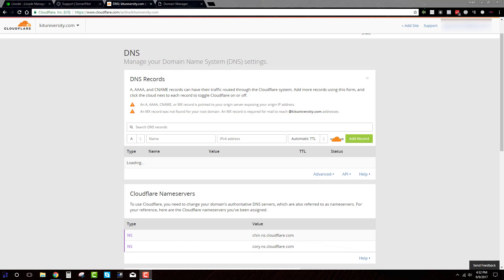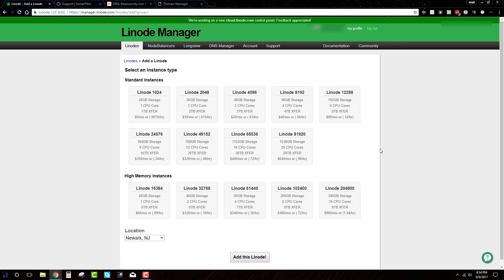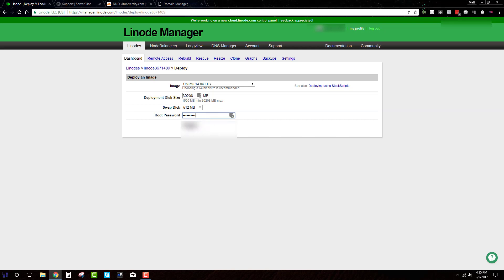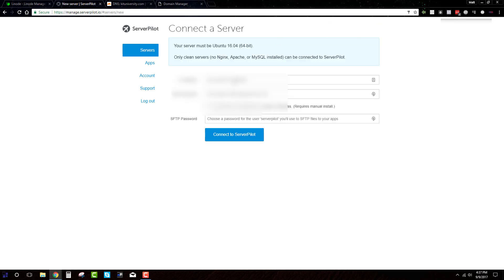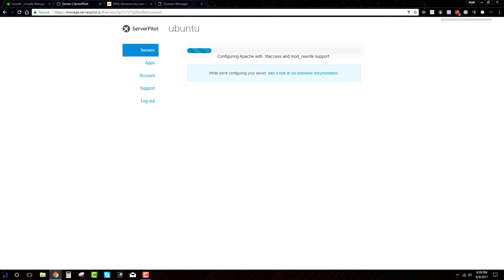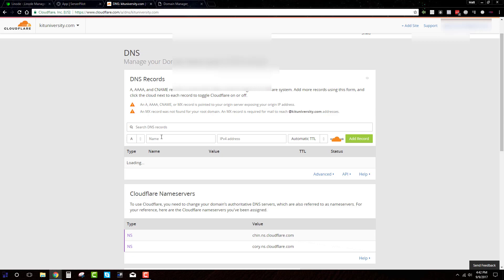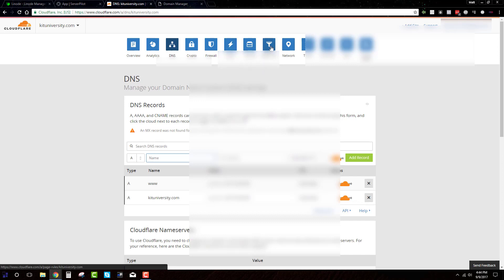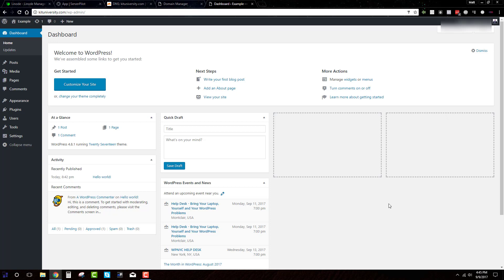How to Create Blazing Fast Wordpress Sites for Woocommerce, Landing Pages, and Blogs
How to Create Blazing Fast Wordpress Sites for Woocommerce, Landing, Pages, and Blogs. If you want to learn more join us live on Saturday, September 16th.